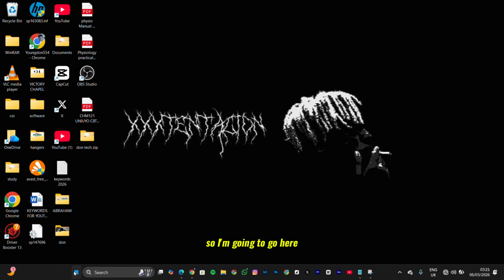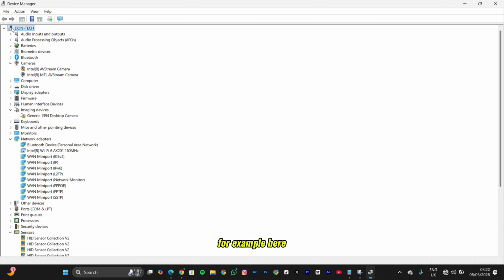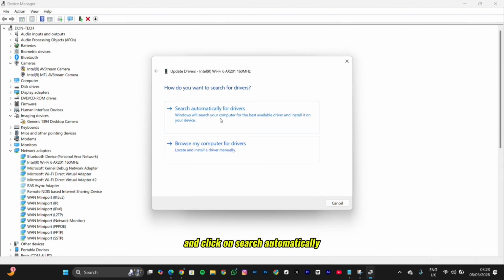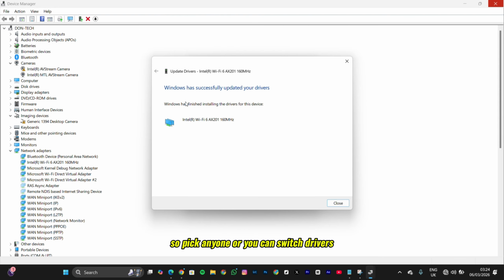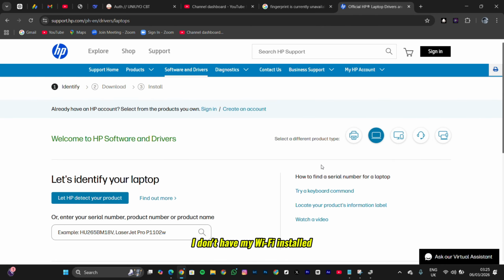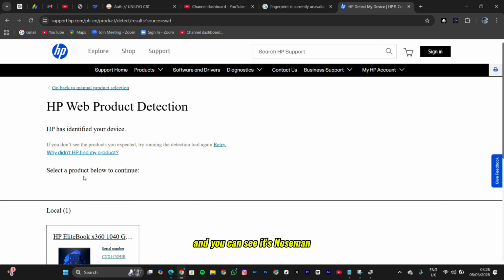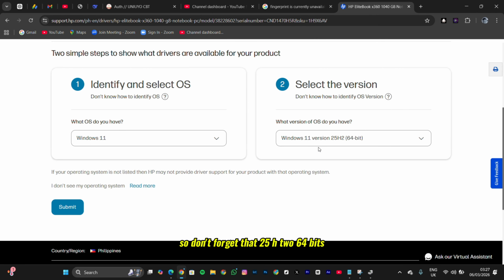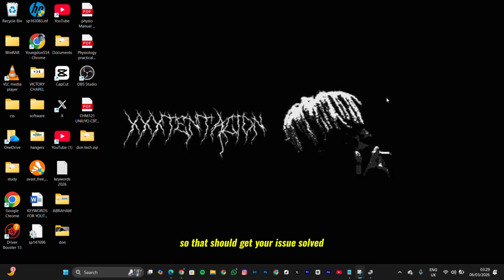Fix WiFi Not Showing in Settings On Windows 11 | Fix Missing WiFi (2026 Guide)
Is WiFi not showing in Settings on your Windows 11 PC or laptop? In this step-by-step tutorial, I’ll show you how to fix the missing WiFi option in Windows 11 and restore your wireless connection.

Sometimes the WiFi icon or WiFi option disappears from Windows Settings due to driver issues, disabled network adapters, Windows updates, or system glitches. In this guide, you’ll learn the best methods to bring WiFi back and reconnect to your wireless network.

📶 In this video, you’ll learn:
• Why WiFi is not showing in Windows 11 Settings
• How to fix missing WiFi on Windows 11
• How to enable the WiFi adapter
• How to reinstall or update WiFi drivers
• How to reset network settings in Windows 11
• How to troubleshoot wireless connection problems

⚡ Solutions covered in this tutorial:

Enable WiFi adapter in Network Connections

Run the Windows Network Troubleshooter

Check Device Manager for missing network adapters

After following these steps, the WiFi option should appear again in Settings, allowing you to connect to available wireless networks.

This tutorial works for:
✔ Windows 11 PCs
✔ Windows 11 laptops
✔ Devices with Intel, Realtek, or other WiFi adapters

Tags (SEO Keywords):
wifi not showing windows 11, fix missing wifi windows 11, wifi option missing windows 11 settings, windows 11 wifi problem fix, wifi adapter not showing windows 11, how to restore wifi windows 11, windows 11 network troubleshooting, wifi driver fix windows 11, windows 11 tips and fixes 2026